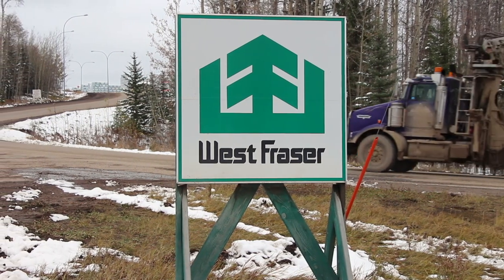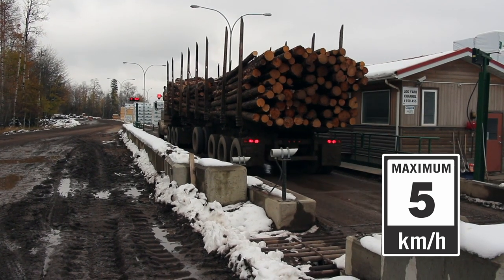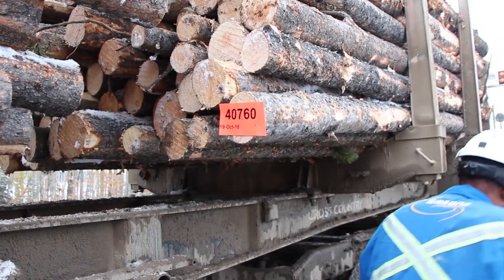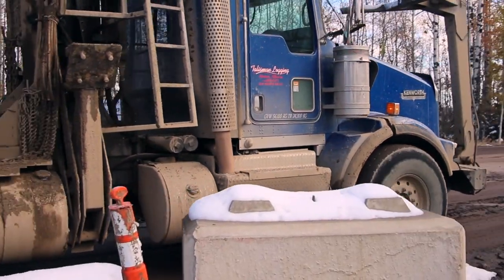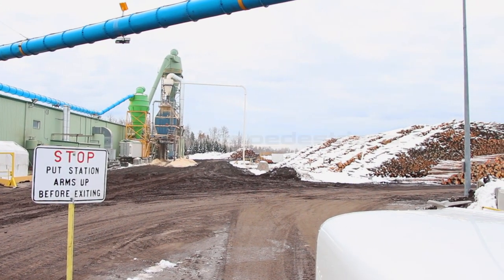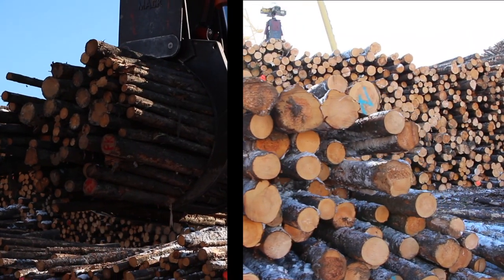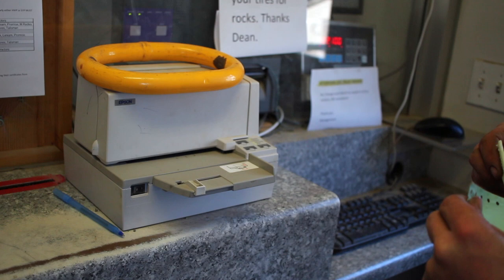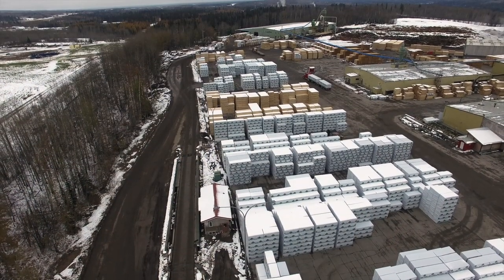Edson Forest Products Driver Orientation Video